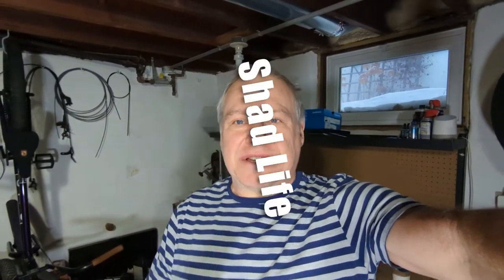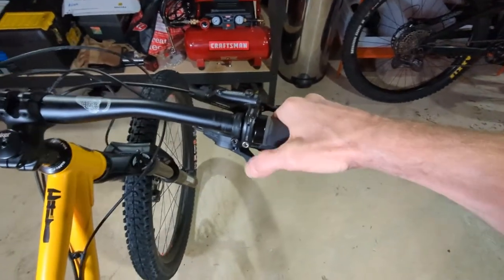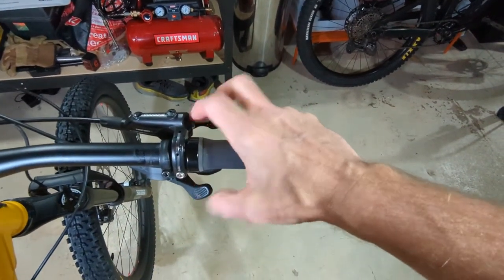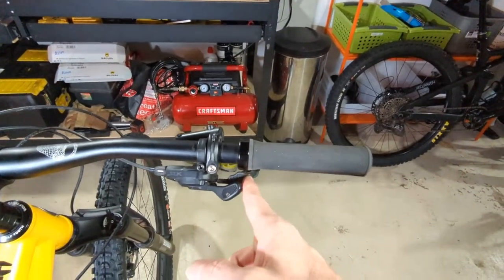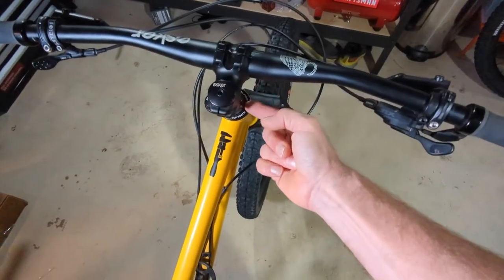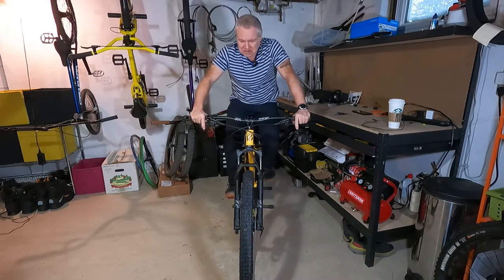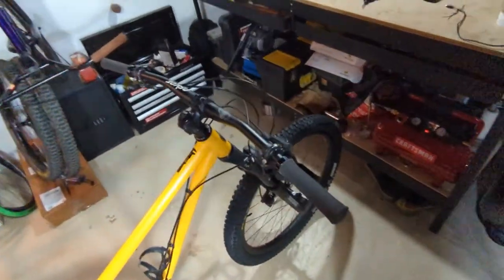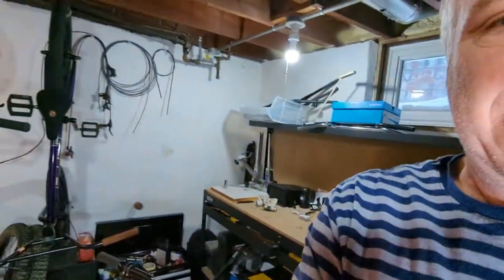Bike Setup - The Controls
In this video, I talk about handlebars, how shifters and brake levers should be positioned, and more.